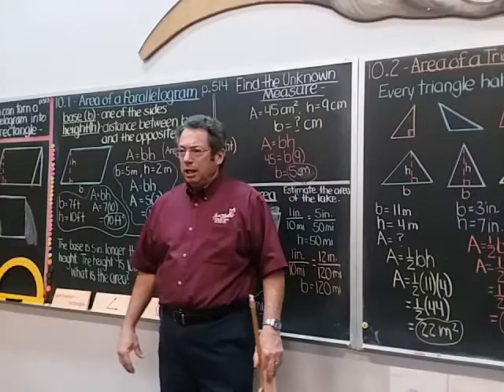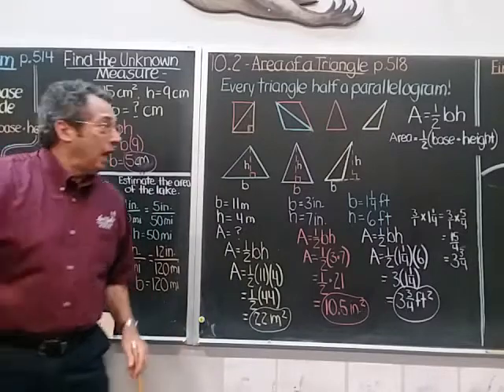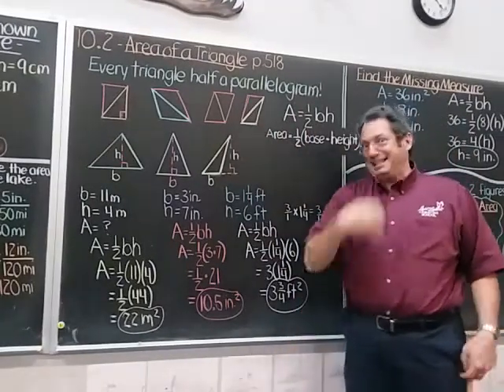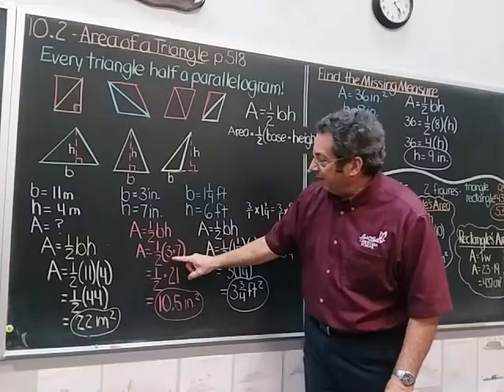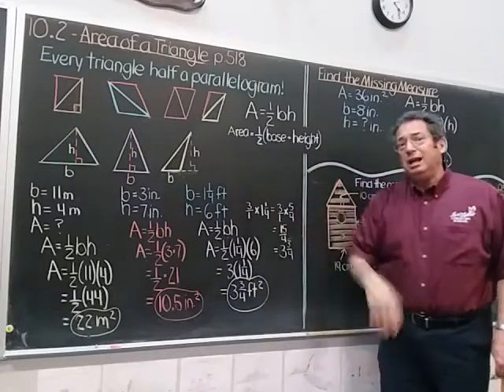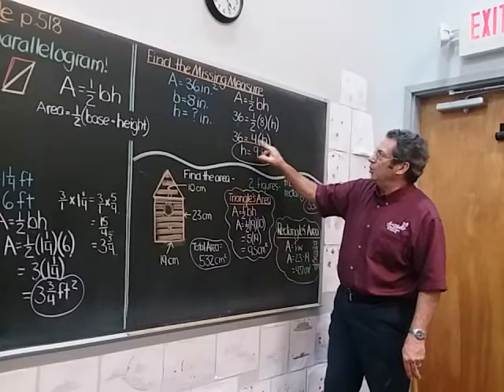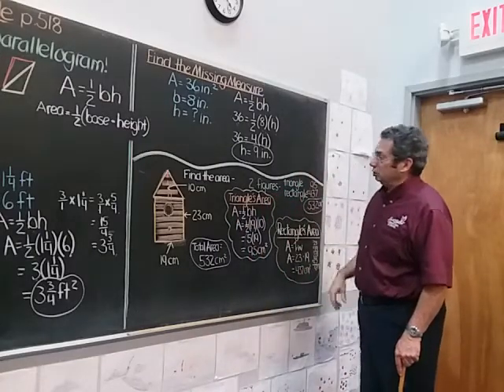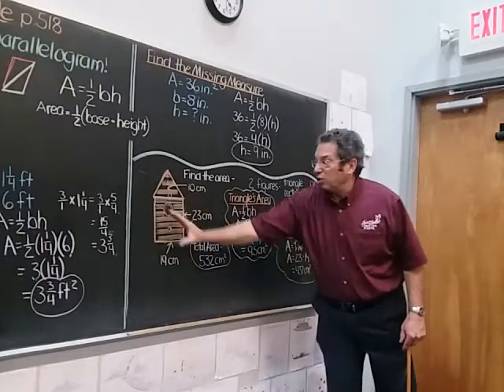Mr. Frazier 10.2 Area of a Triangle Wednesday April 22